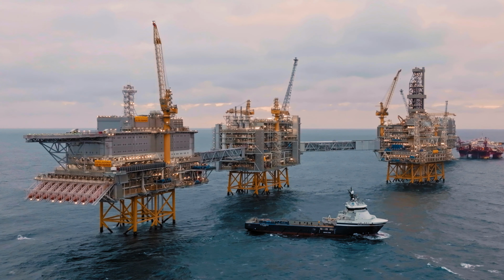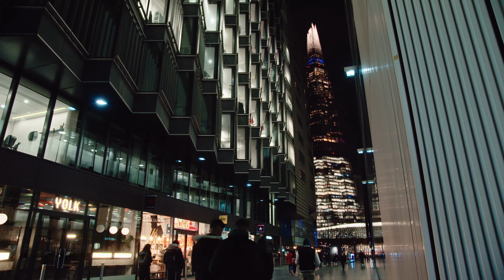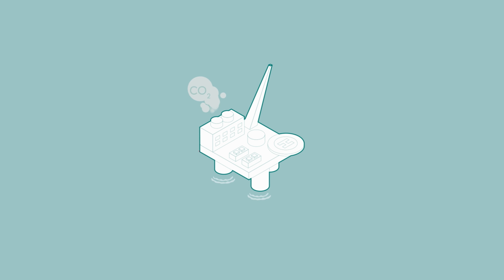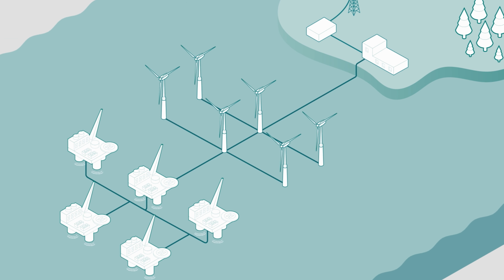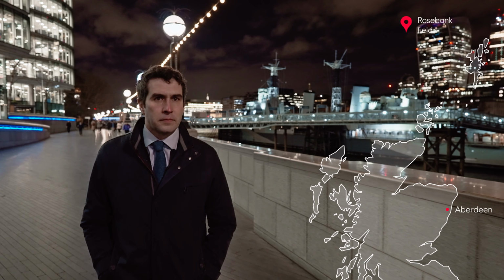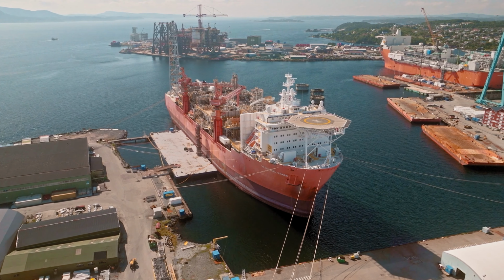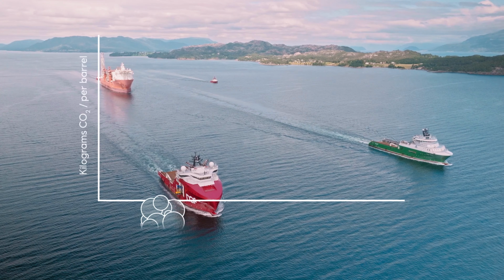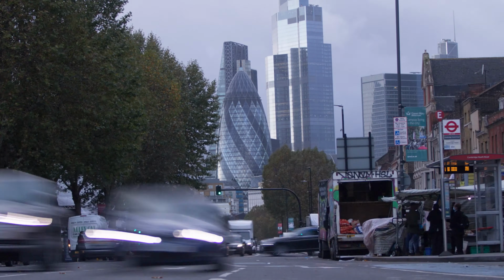Equinor | Rosebank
A video about Equinor's Rosebank development on the UKCS, filmed by Signal in London and Aberdeenshire.  Rosebank has been designed to be electrification-ready from start-up and Equinor are working to pursue a regional solution for power from shore and nearby fields to minimise their carbon footprint. Equinor explain the importance of generating energy in a sustainable and responsible way.